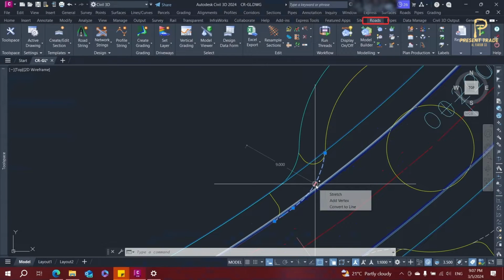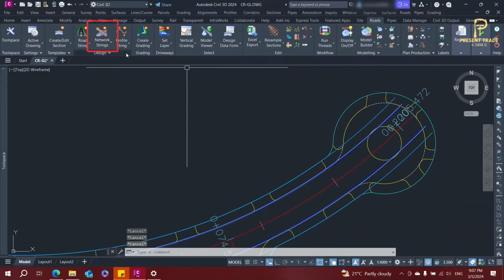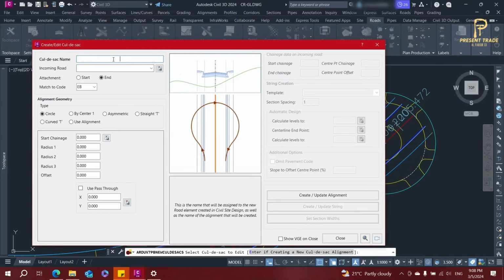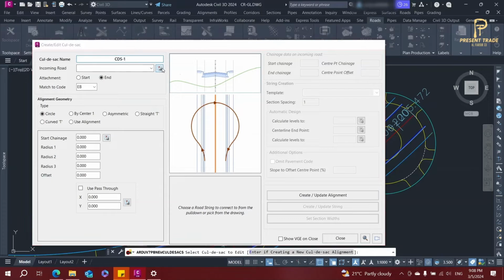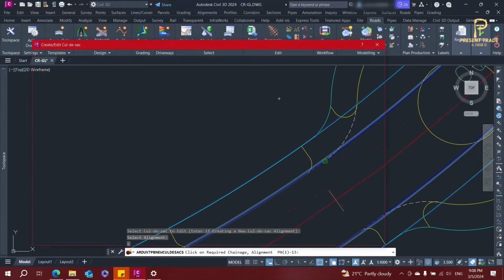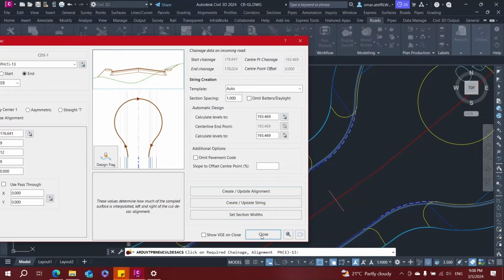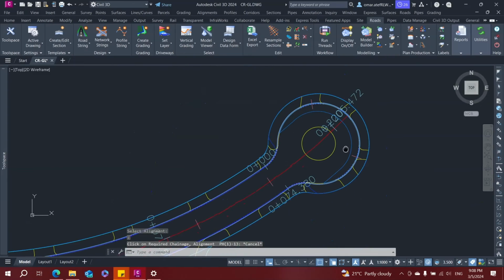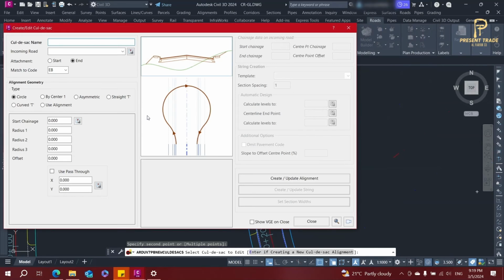How to Create Cul-De-Sac Automatically in Civil 3D?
Dive into the world of efficient road design with Present-Trade's comprehensive tutorial, "008 - How to Automatically Create Cul-De-Sacs for Your Road Drawings Using Civil Site Design Software." This tutorial simplifies the cul-de-sac design process, allowing you to add these essential elements to your urban planning projects effortlessly.

Automate Your Cul-De-Sac Designs:

Learn how to use Civil Site Design software to automatically generate cul-de-sacs with precise alignment and profile matching to adjacent roads. This guide covers everything from initial setup on the Road tab to selecting the 'Network Strings' option and customizing your cul-de-sac with just a few clicks. Whether you're adjusting radii, specifying lengths, or setting geometry points, this tutorial makes it easy to incorporate cul-de-sacs into your road networks.

What You'll Discover:

Step-by-step instructions on creating automated cul-de-sacs.
Tips for customizing cul-de-sac settings to fit your project's needs.
How to achieve seamless integration with existing roadways through automatic profile adjustments.
Different design options for cul-de-sacs and how to apply them.
Ideal for:

Urban planners, civil engineers, CAD technicians, and anyone involved in the design and planning of road networks will find this tutorial invaluable. It's perfect for professionals seeking to streamline their design process and students eager to learn modern, efficient road design techniques.

Why This Tutorial Is a Must-Watch:

Efficiency: Dramatically reduce design time with automated cul-de-sac generation.
Customization: Learn how to tailor cul-de-sac designs to specific project requirements.
Integration: Ensure smooth and seamless road connections with advanced software tools.
Connect with Present-Trade:

Join the growing community of design professionals who rely on Present-Trade for cutting-edge tutorials and insights. Enhance your skills and stay ahead in the fast-evolving field of civil design and urban planning.

for more resources and support to take your projects to the next level.